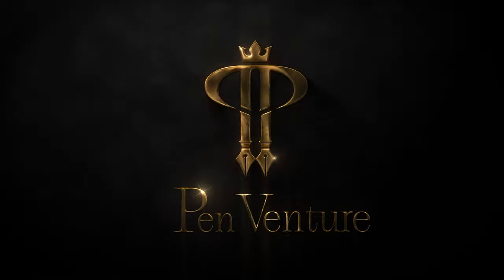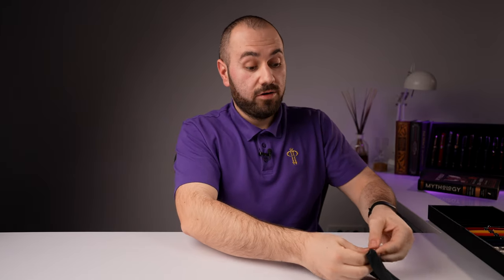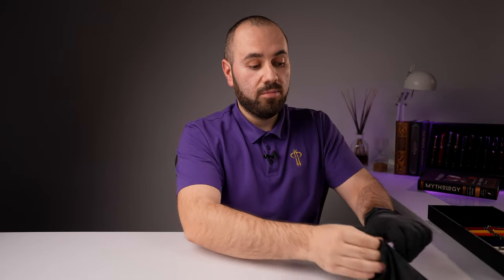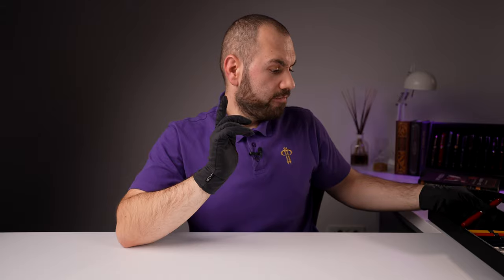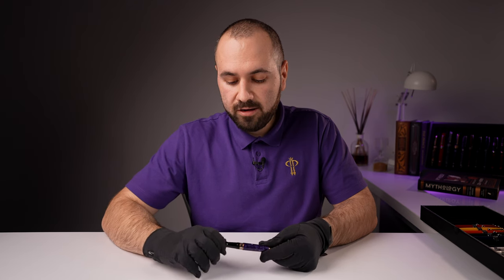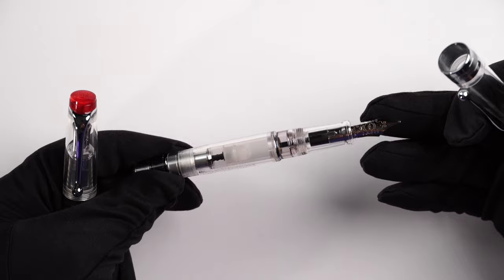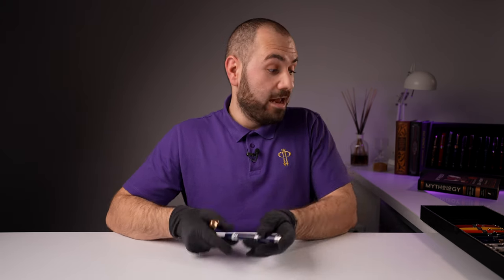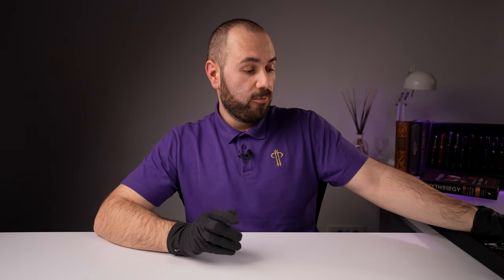New brand on Pen Venture - AURORA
Partnerships have something very unique and rewarding about them, when Pen Venture was in it's early beginnings - I reached out to Aurora in order to have their fountain pens in our line up, but didn't had too much luck with my request.
I did what I knew best - to work and strive in offering the best services and fountain pens for my customers and one day - we will be ready for Aurora.
Now is that time - at the end of 2021 after a few weeks of communication we are proud to announce our partnership with Aurora Italy.